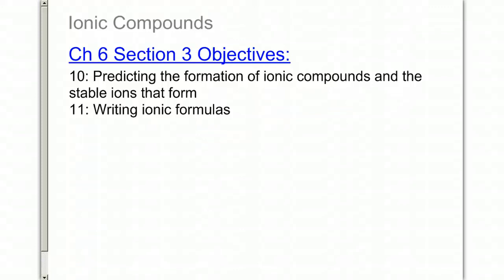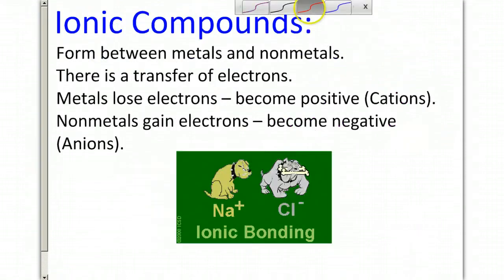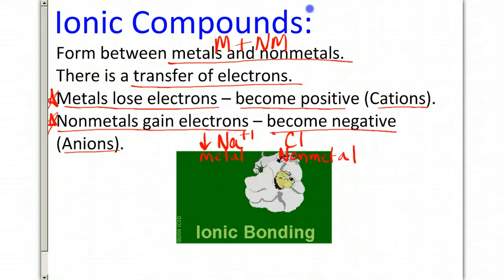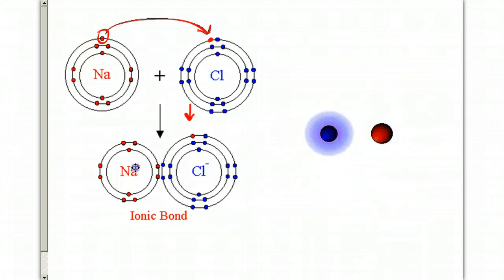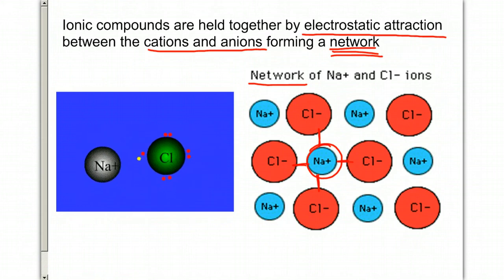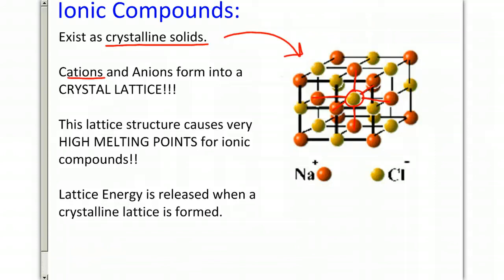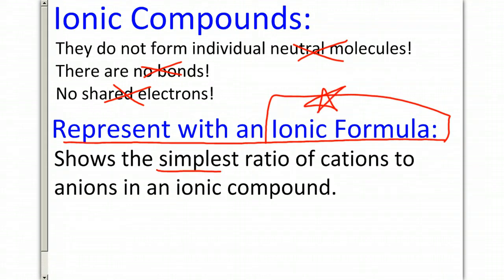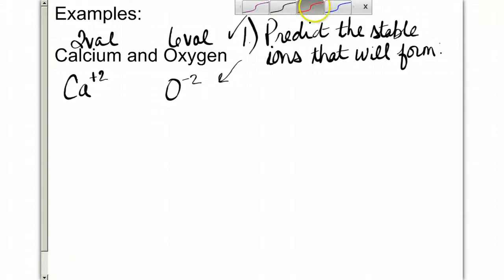Chem Ch 6 Section 6.3: Ionic Compounds and Formulas (part 1)